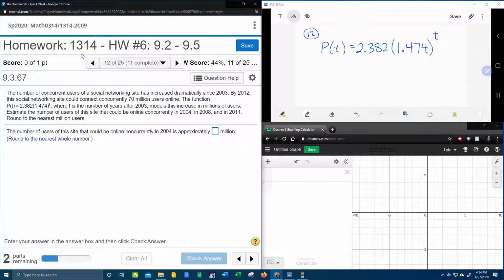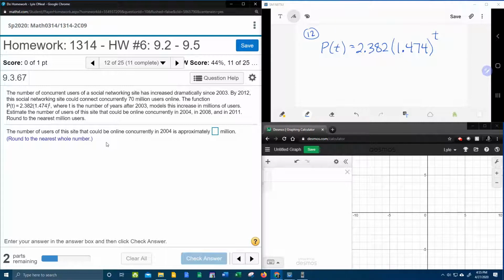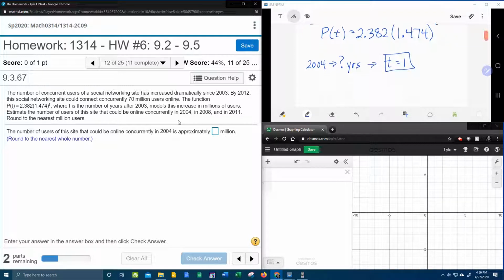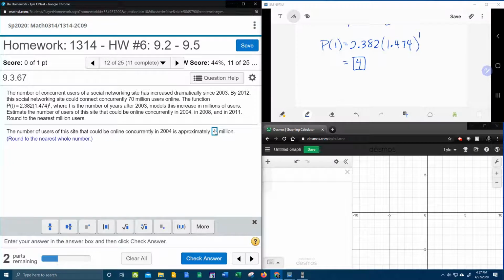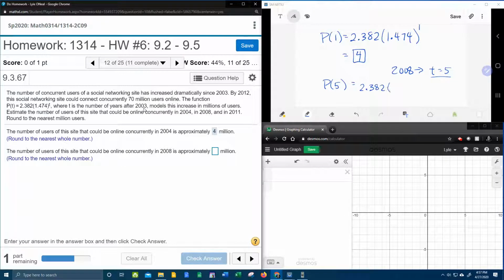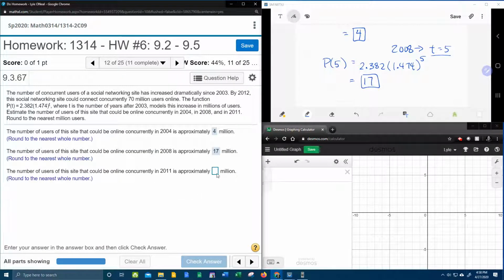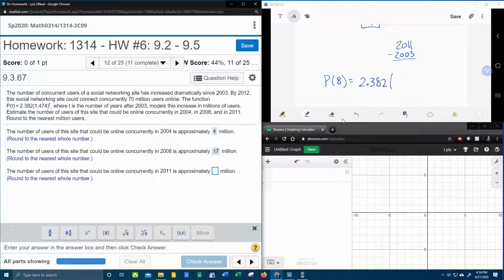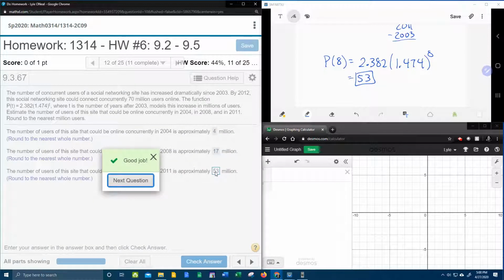College Algebra - MyLab Math - HW#6: Question #12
Evaluating an exponential function.